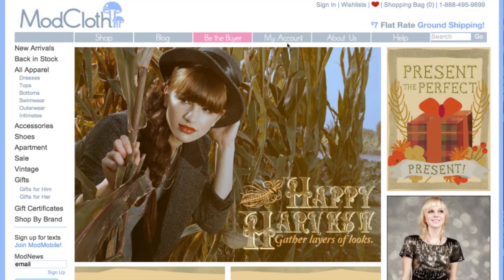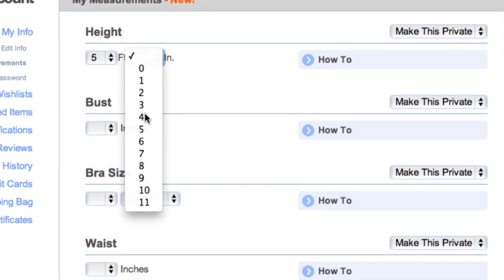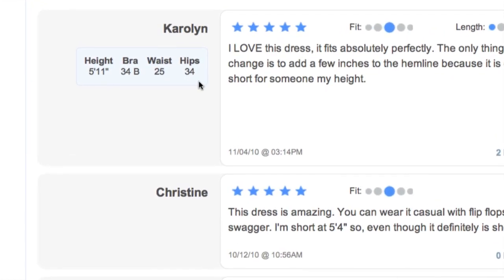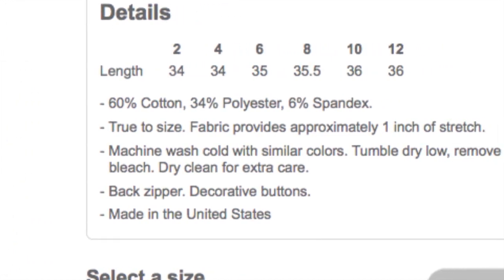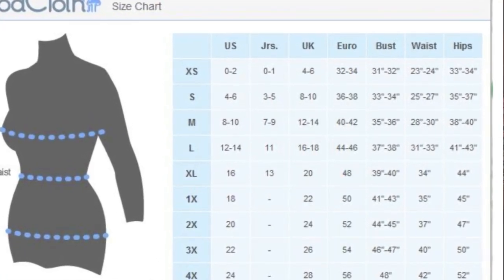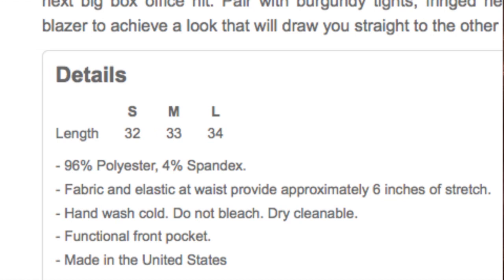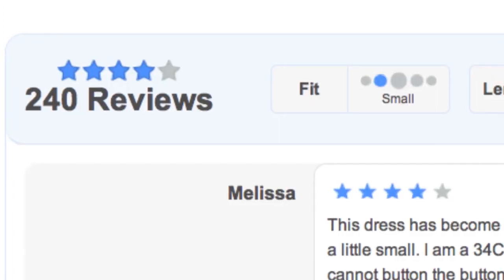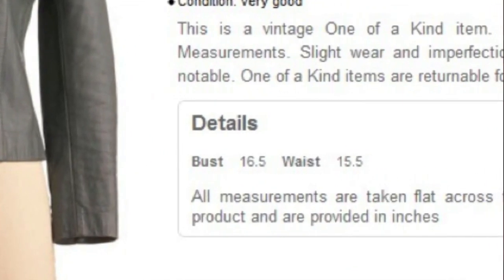My Measurements and Sizing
The ModStylists talk about My Measurements and ModCloth's updated sizing information.